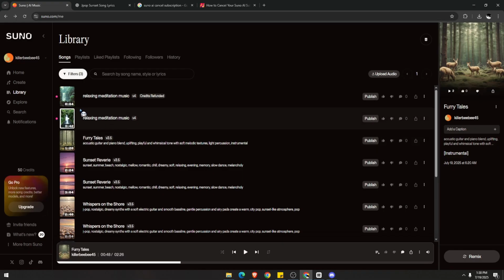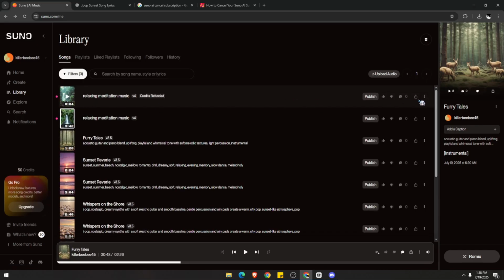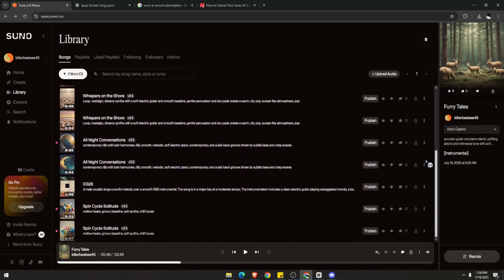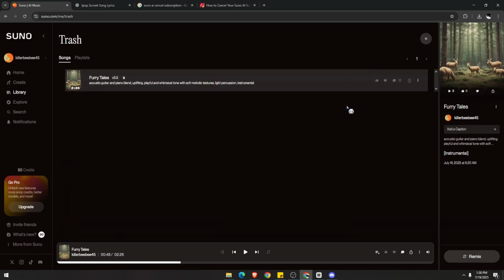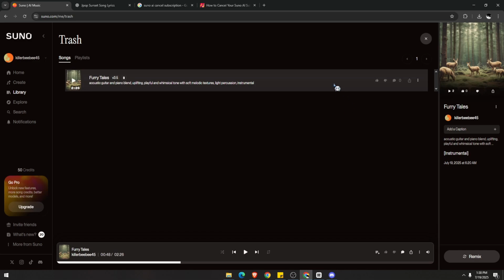Suno AI: How to Recover a Deleted Track – Full Guide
You’ll learn how to quickly recover a deleted track in Suno AI. This is how to restore your work easily and efficiently.